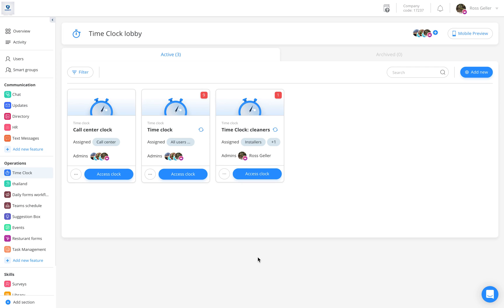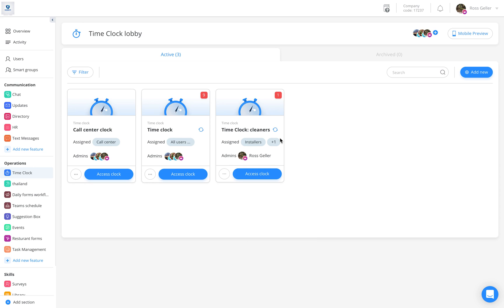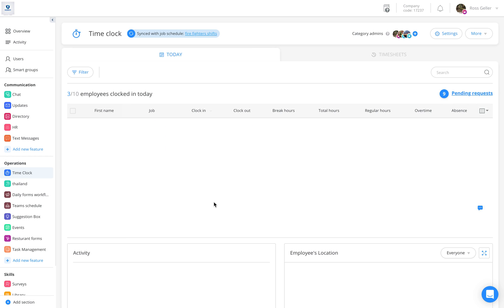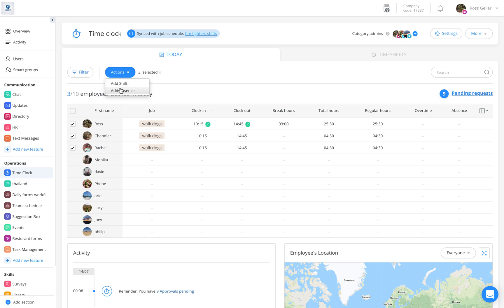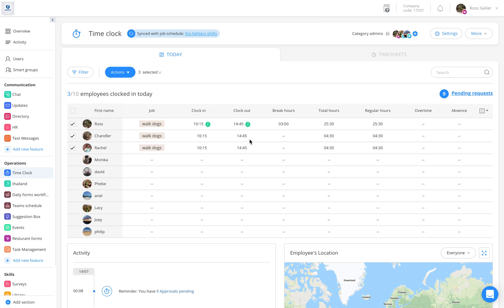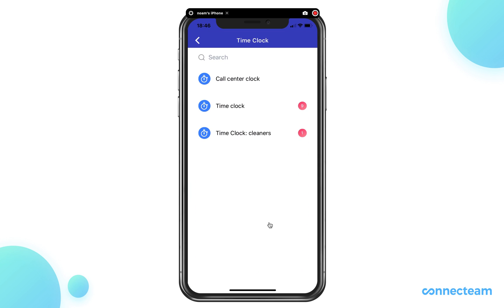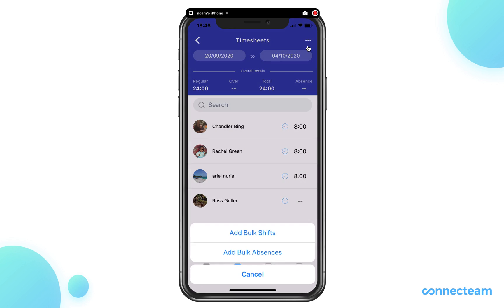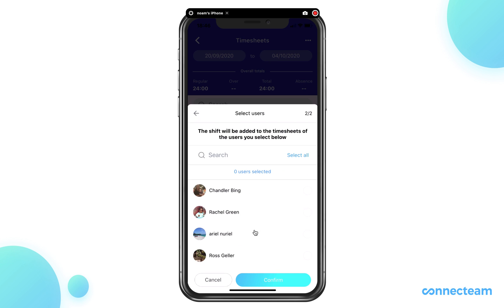Connecteam - Connecteam | Time Clock | How to perform Bulk Actions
Connecteams' time clock makes it easy to track employee working hours and improves your payroll process. Employees can clock-in and clock-out from their mobile device on the go and easily document relevant information such as the project they worked on, the equipment used, or the milage spent conducting the job/shift.

In this tutorial we show you how you can perform bulk actions so that you can quickly add multiple shifts, absences and send out push notifications to your team.